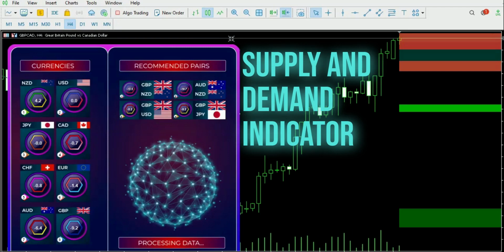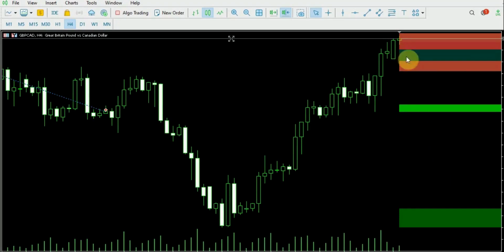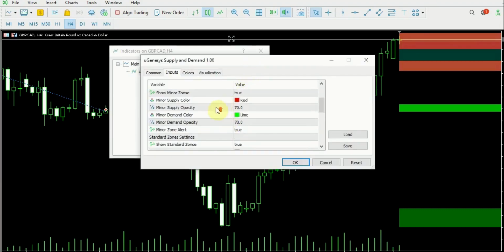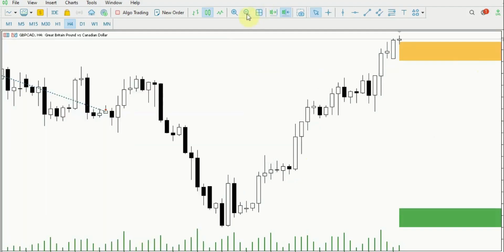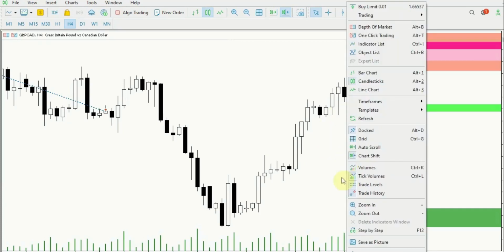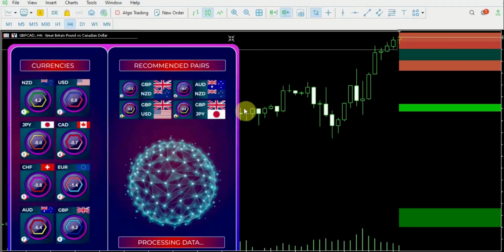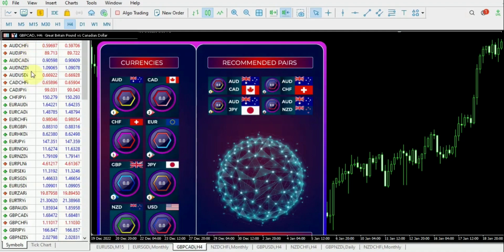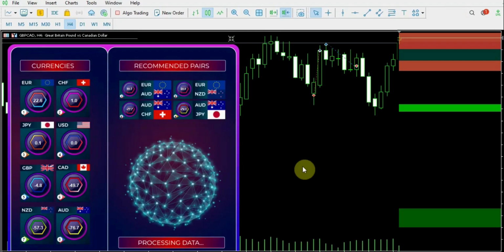Supply and Demand Indicator: Trade Like the Banks!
Supply and Demand Indicator

Welcome to our latest video about the Supply and Demand Indicator created by uGenesys! We're excited to share with you all the amazing features of this innovative indicator that will revolutionize the way you trade.

In this video, we'll be discussing the ins and outs of the Supply and Demand Indicator, including how it works, its benefits, and how to incorporate it into your trading strategy. Whether you're a beginner or an experienced trader, this indicator is a game-changer that you won't want to miss.

One of the things we love about the Supply and Demand Indicator is its user-friendly interface. The indicator is easy to use, and you don't need to have any technical expertise to get started. Plus, with its customizable settings, you can tailor the indicator to suit your individual trading style.

The Supply and Demand Indicator is designed to help you make more informed trading decisions by analyzing market trends and identifying potential price movements. By using this indicator, you'll be able to stay ahead of the curve and take advantage of lucrative trading opportunities.

Overall, we highly recommend the Supply and Demand Indicator to all traders, regardless of their experience level. Its innovative features, ease of use, and accuracy make it a must-have tool in any trader's arsenal. So why wait? Watch our video now to learn more about this amazing indicator and how it can help you achieve your trading goals!

Timestamps:
Supply and Demand Indicator ~ 0:00
Forex Trading Strategies for Day Traders  ~ 2:20
Conclusion ~ 7:00